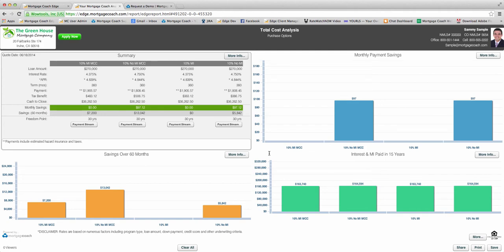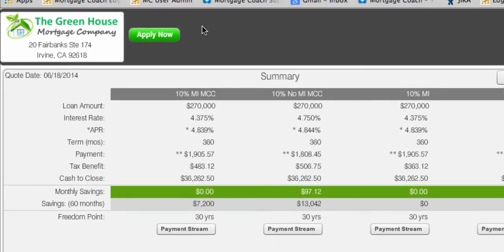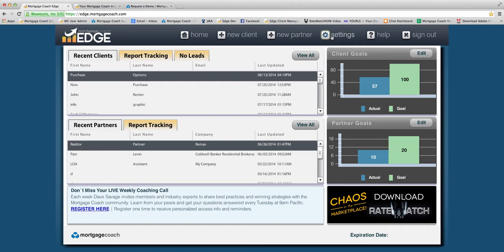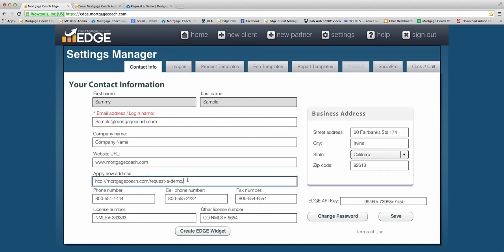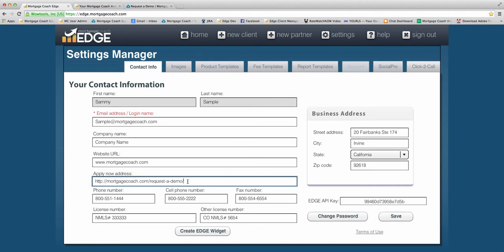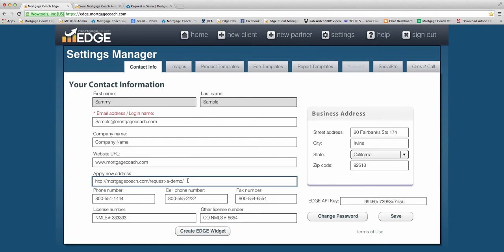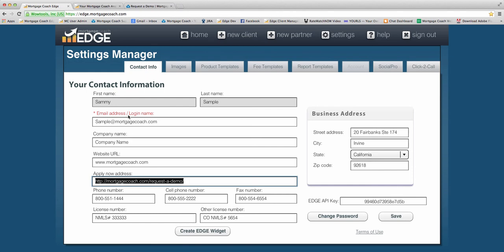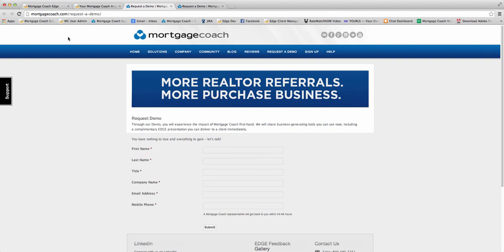HOW TO Use the "Apply Now" Button on Your Total Cost Analysis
Just set up your link in your settings and hit save and you will have an Apply Now button on your presentations.